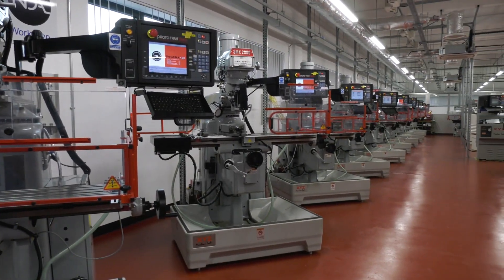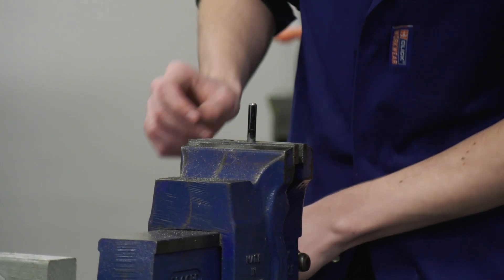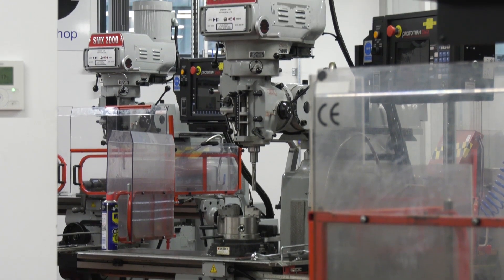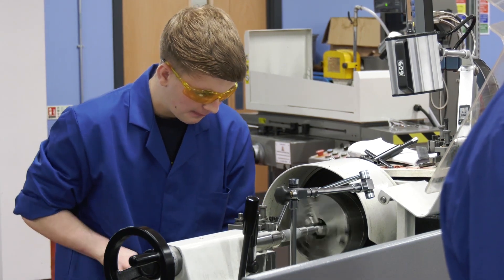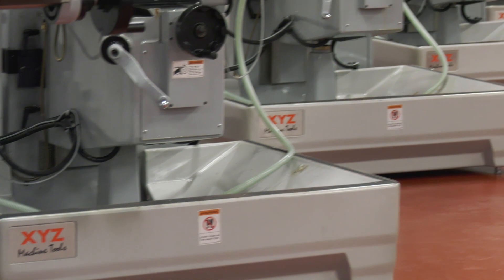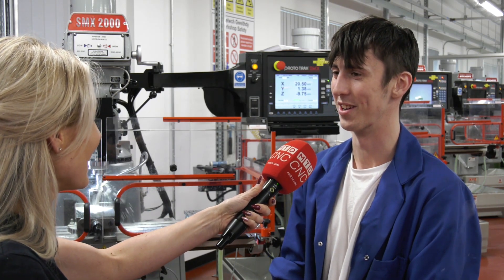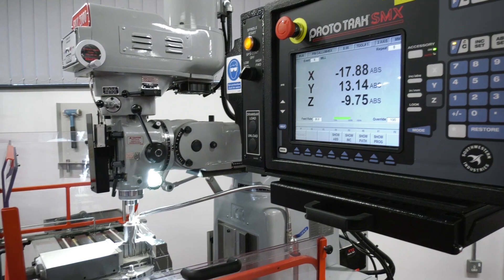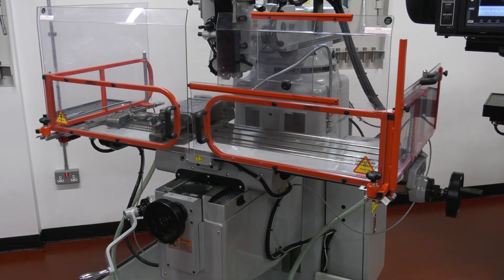Coleg Menai buy a bank of XYZ machines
Lyndsey visits Coleg Menai in Anglesey looking at the most recent investment, a line of XYZ SMX milling machines. It's great to hear that the machines are selected according to local industry thus offering a smooth transition from education to industry.